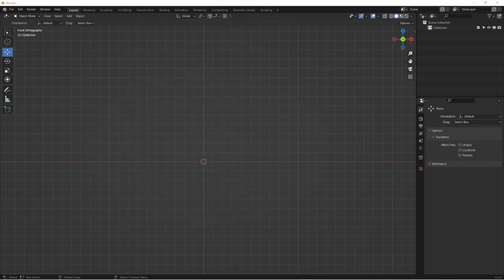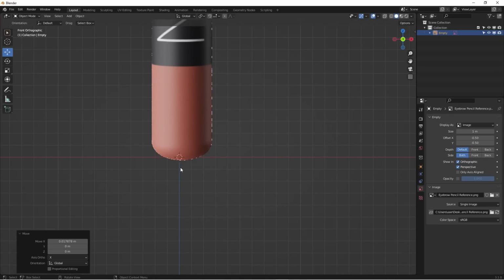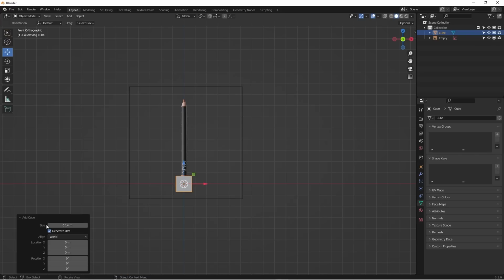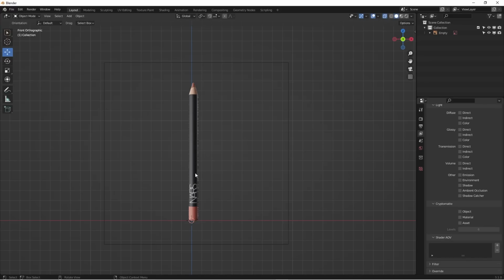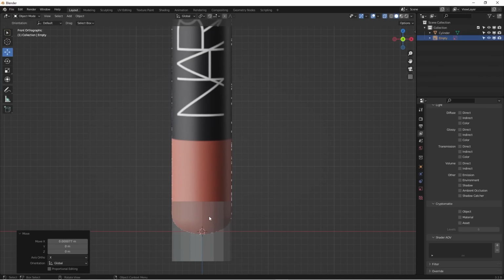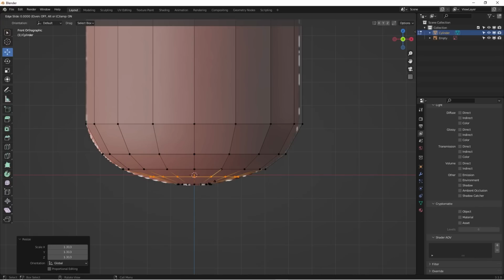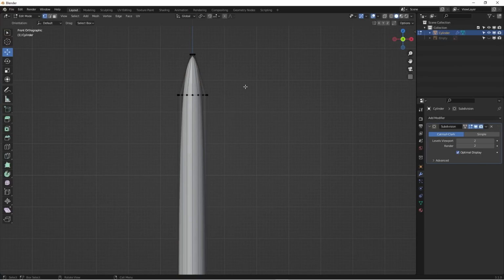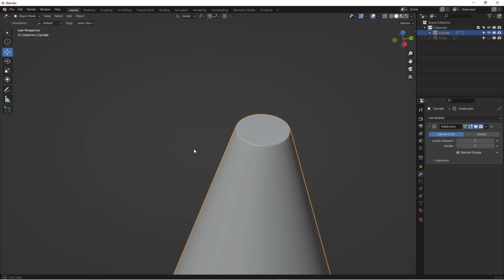01 Eyebrow Pencil Modeling